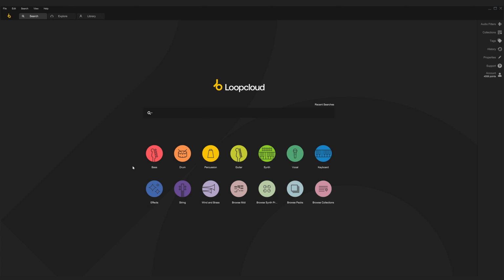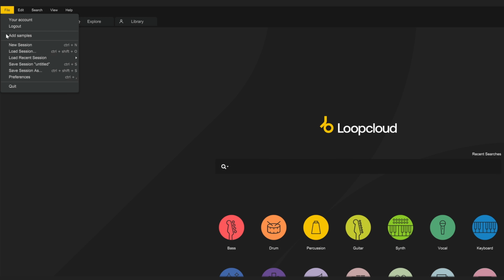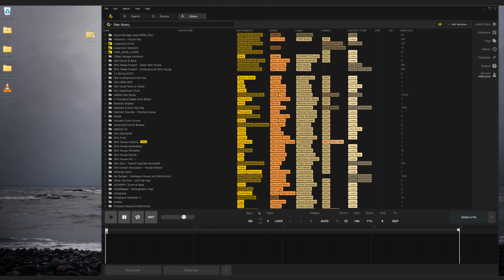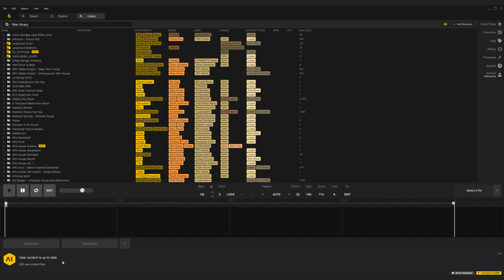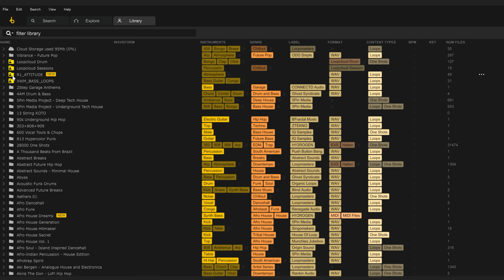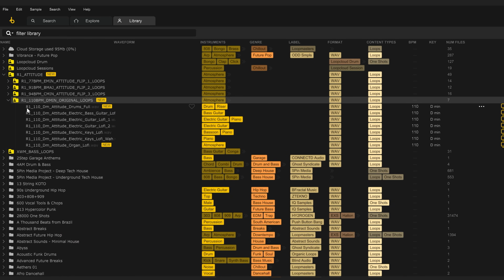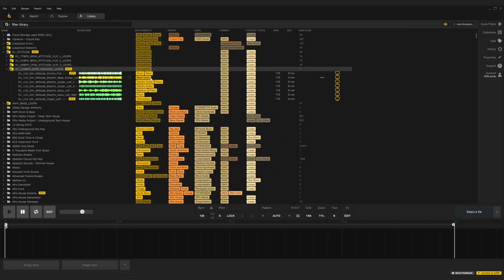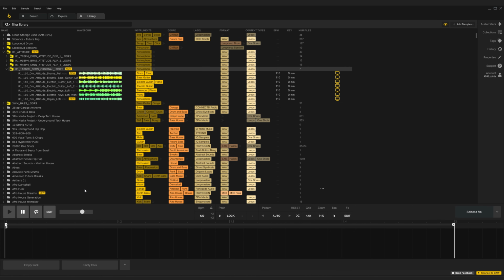Sample Import & Auto Tagging | Loopcloud Basics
Sample Import

You already know that Loopcloud has over 4 million samples, loops, one shots, MIDI clip and Synth Presets and that each are tagged by Loopcloud itself and our Loopcloud team to make sure the browsing, filtering and searching experience is incredibly smooth and quick. Well, the really good news, you can import your own sounds and Loopcloud will analyze them and tag them automatically.

There are a number of ways to get your sounds into Loopcloud. There is the Import Sounds option int he File menu, there is the Import Sounds button in the Library tab, or you can simply drag and drop any files or folders or even folder structures into Loopcloud.

As soon as sounds are imported Loopcloud will start the analyze them. It will try to discern things like BPM and Instrument types as well as things like Stereo Width and Rhythmic Density.

Once this is done, you have full control over editing, removing or adding any tags that you want so you can take full advantage of Loopcloud’s searching features.

Most of the work will be done for you. Check our Tagging video tutorial on how to customize any tags you might want to. Let Loopcloud be your one place for storing and finding the right sounds.